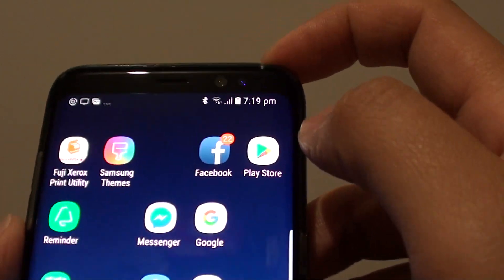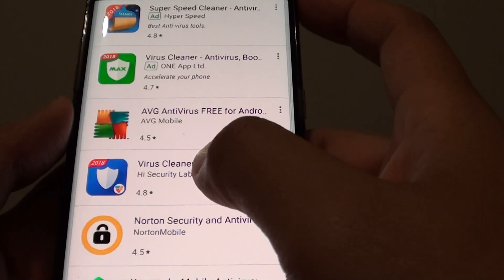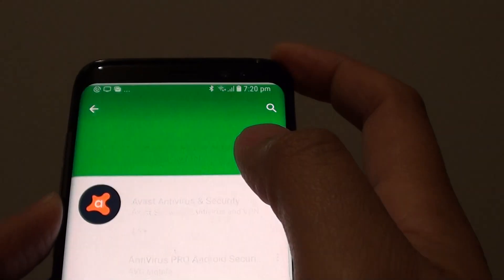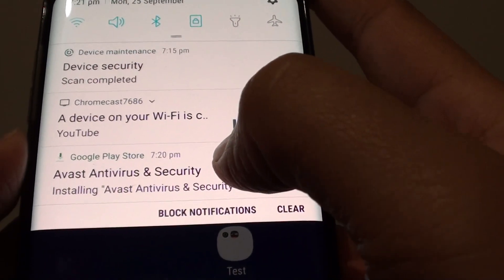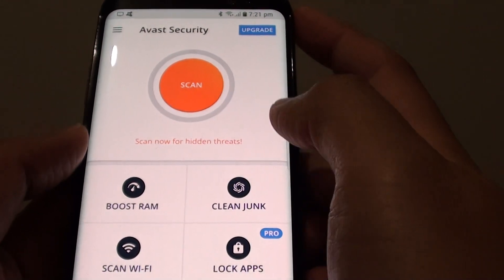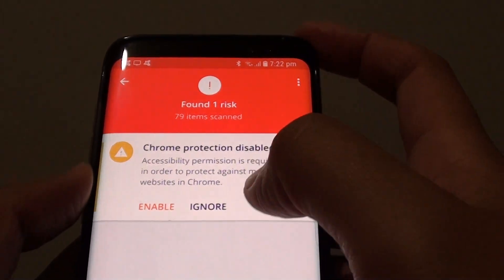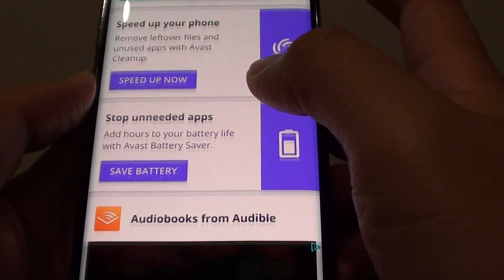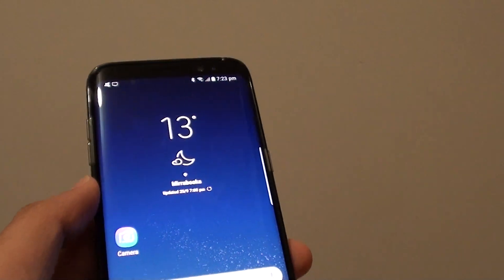Samsung Galaxy S8: How to Install an Antivirus App for Extra Protection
Learn how you can install an antivirus app for extra protection on the Samsung Galaxy S8.